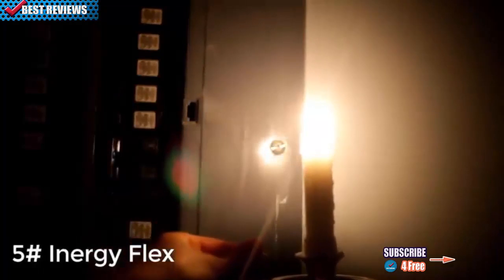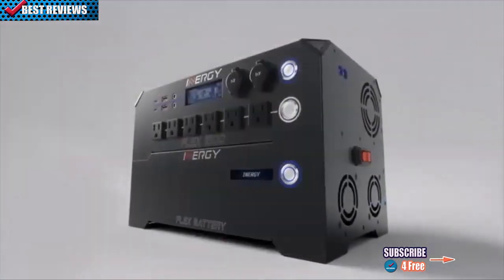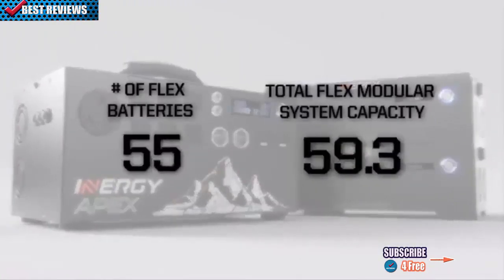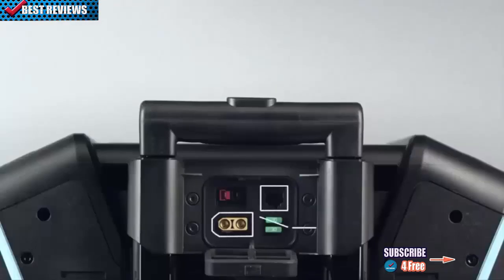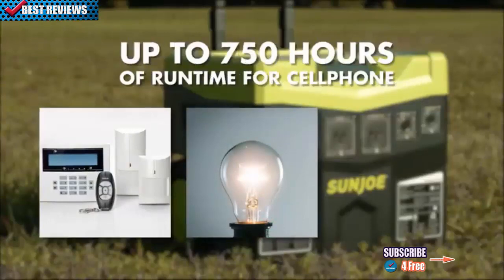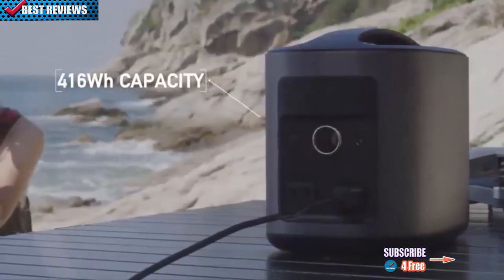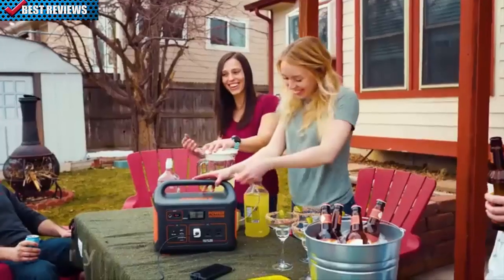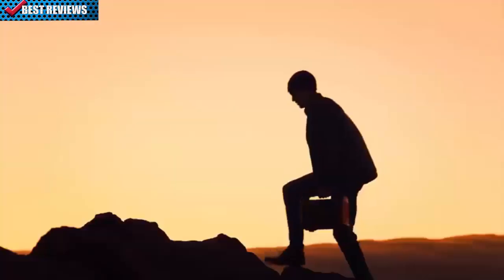▶ 🔴 5 BEST PORTABLE SOLAR POWER STATION BEST REVIEWS !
▶    BEST REVIEWS ! 5 BEST PORTABLE SOLAR POWER STATION

In this video I listed 5 Best Solar Generators 2021| Best Portable Power Station, You can check the price or purchase in the description below !

0:00​ Intro
00:19​ - 5 ► inergy Apex Lithium Portable Solar Power Station
●Amazon US
●Amazon UK
●Amazon CA
03:53​ - 4 ► Renogy Lycan Powerbox-Portable Outdoor 1075WH Solar Power Generator
●Amazon US
●Amazon UK
●Amazon CA
05:36​ - 3 ► Sun Joe SJ1440SG 1440 Watt Battery Powered Portable Ind/Out Inverter Generator
●Amazon US
●Amazon UK
●Amazon CA
07:41​ - 2 ► EF ECOFLOW Portable Power Station RIVER 600, 288Wh Backup Lithium Battery
●Amazon US
●Amazon UK
●Amazon CA
10:09​ - 1► Jackery Portable Power Station Explorer 1000, 1002Wh Solar Generator
●Amazon US
●Amazon UK
●Amazon CA